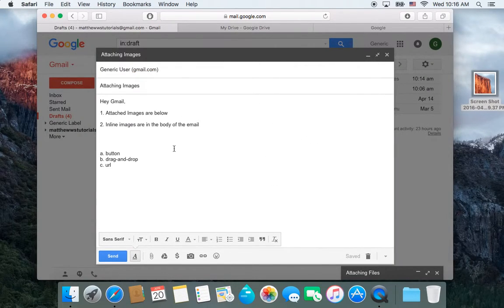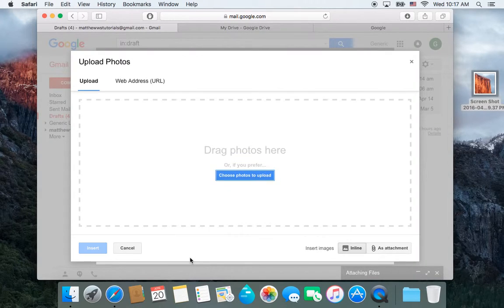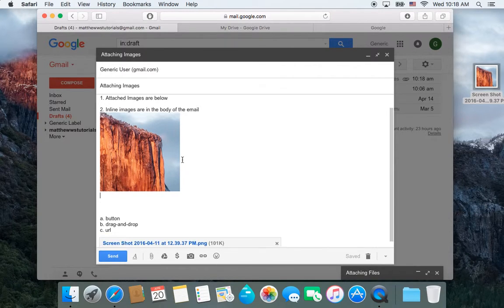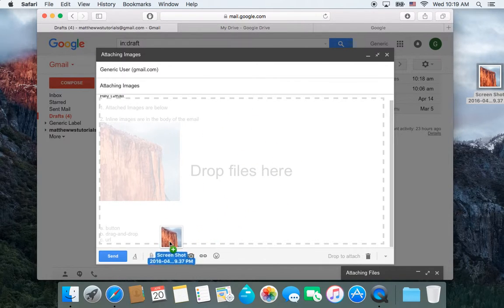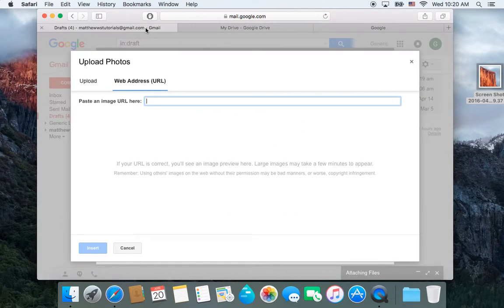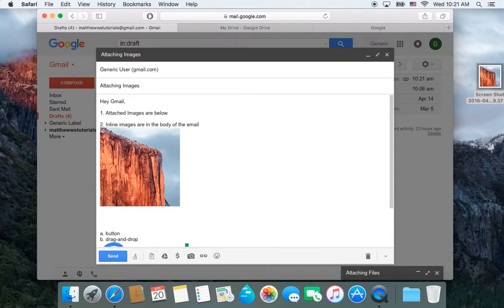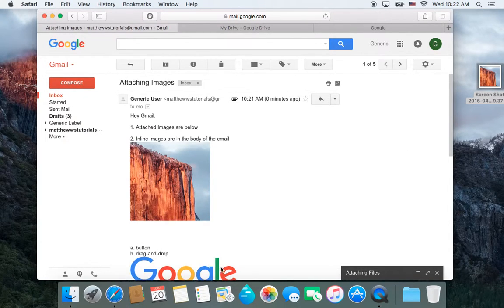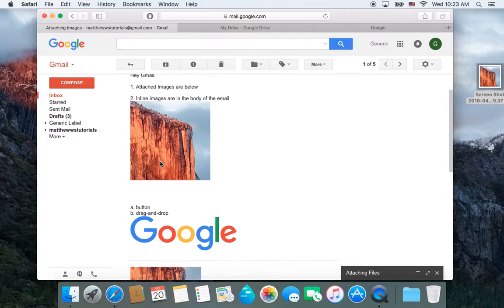10 Adding and Attaching Images in Gmail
How to add images in the body of your email, and as an attachement: normal adding, drag and drop adding, and adding images from a website -- URL.

This is a series of videos that show people how to use gmail, how to swtich from another service. It covers the basics of gmail. Hope it helps. :)
Sign up or sign in at: gmail.com